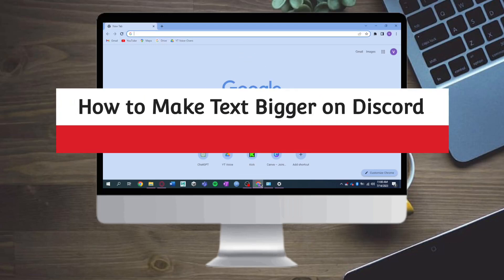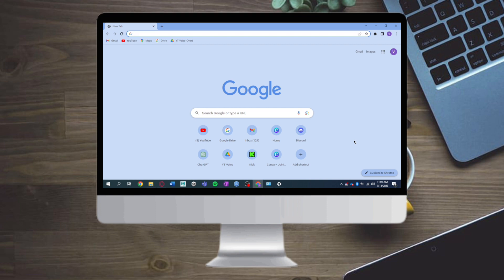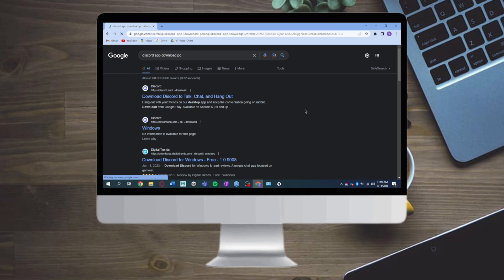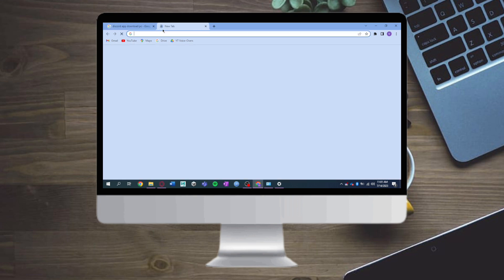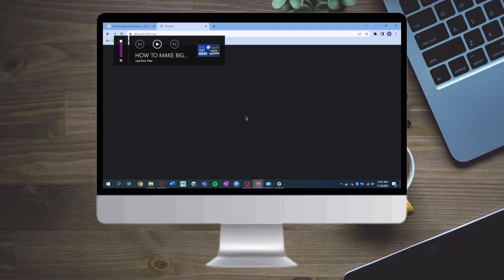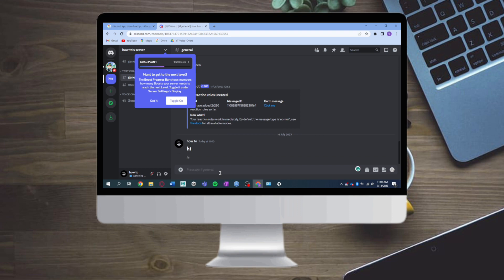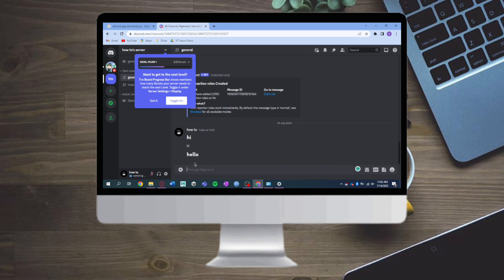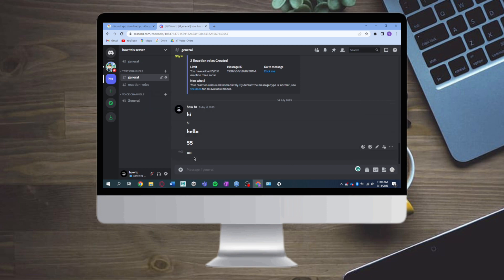💬🔍[EASY] Make Texts BIGGER on Discord💬🔍 l QUICK AND EASY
💬🔍 Welcome to our quick guide on how to make text bigger on Discord! 📈 Discord offers various customization options to make your chat experience more comfortable and visually appealing. If you find the text on Discord too small and difficult to read, we've got you covered with simple methods to increase the font size.

In this tutorial, we'll walk you through the steps to adjust the text size in both the Discord desktop app and the Discord mobile app. You'll learn how to customize the text to suit your preferences and make conversations more accessible for everyone. 📱💻🔠

Join us now to learn how to enhance your Discord chat experience by making text bigger. Say goodbye to straining your eyes and hello to a clearer, more enjoyable Discord communication! 🚀💬🔍

Let's dive into the world of adjusting text size on Discord and optimize your messaging experience! 💬🔍📈